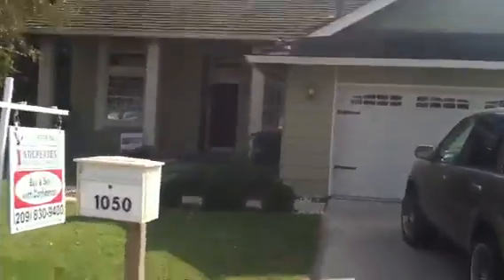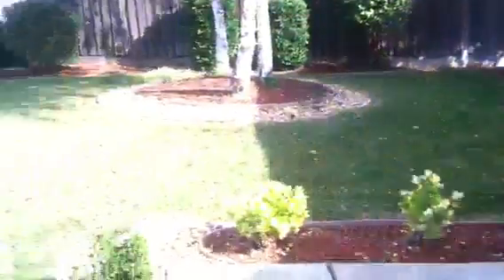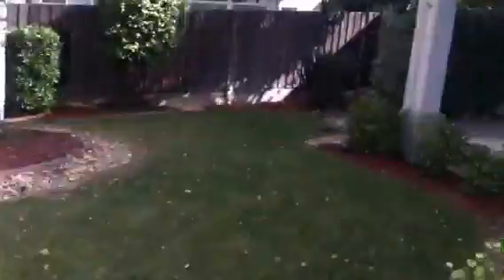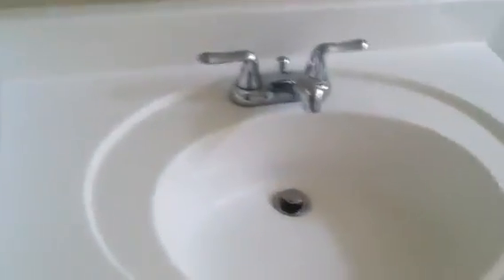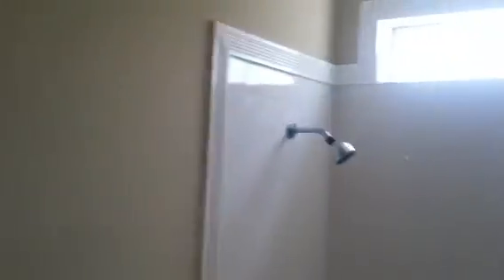1050 Tennis Ln, Tracy, CA 95376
Listing #11077256
$199,900 (LP)

Price/SqFt:  136.92
 1050  Tennis Ln,  Tracy, CA  95376 *     Active  (10/26/11)  DOM/CDOM: 11/11
Beds: 3* Baths: 2 (2 0) (FH)*  Sq Ft: 1460*  Lot Sz: 0.190ac*
Area: 20601 Yr: 1981*